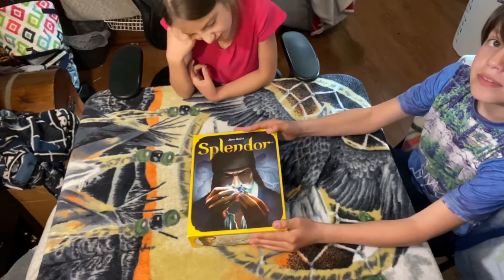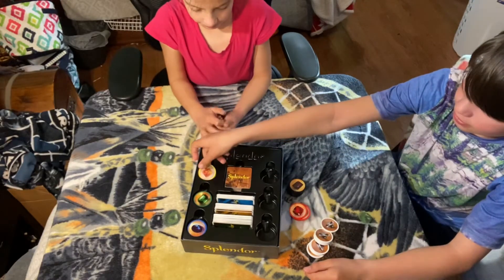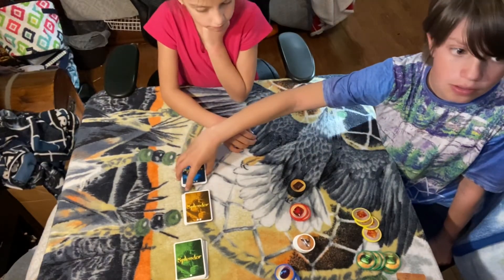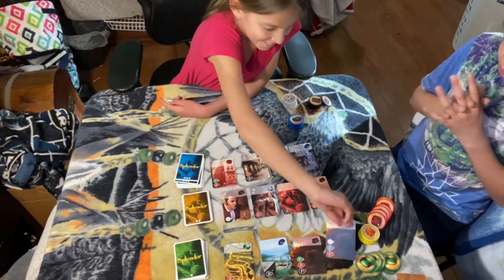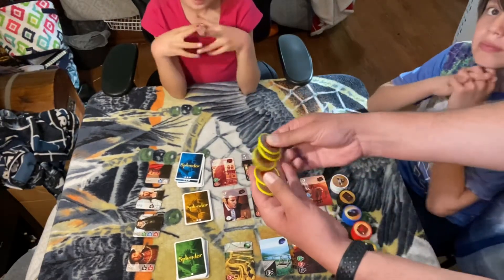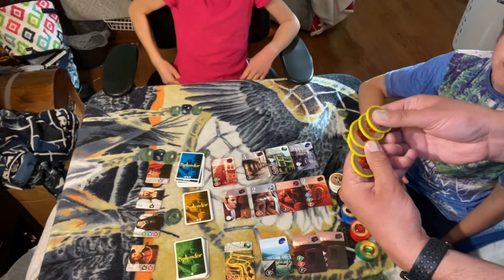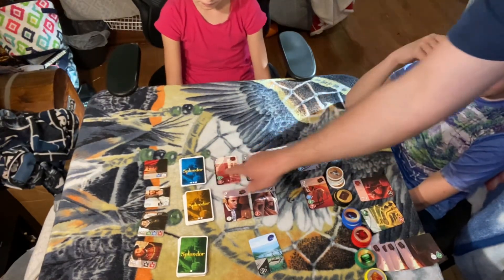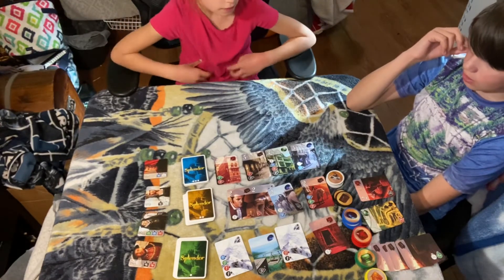Splendour board game set up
If you enjoyed the music playing during the video check out Infinityzan over on Instagram